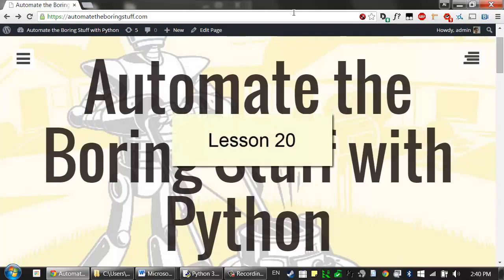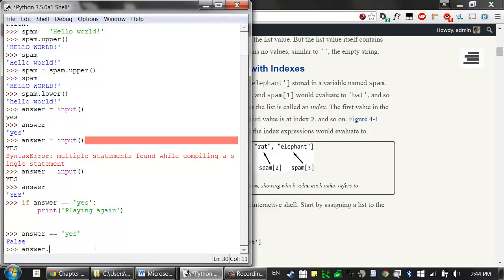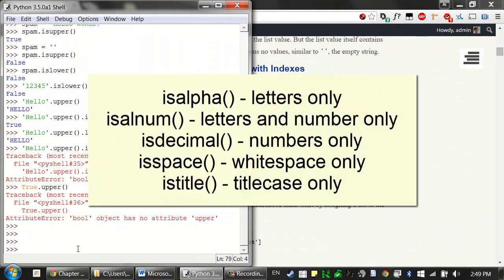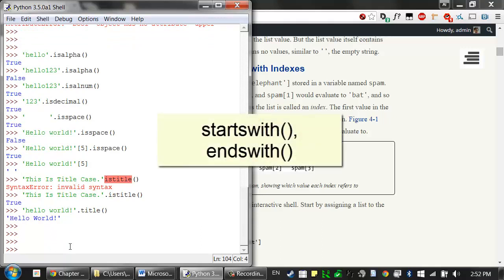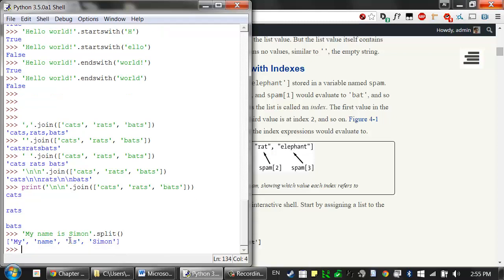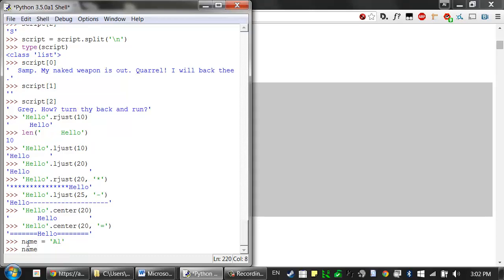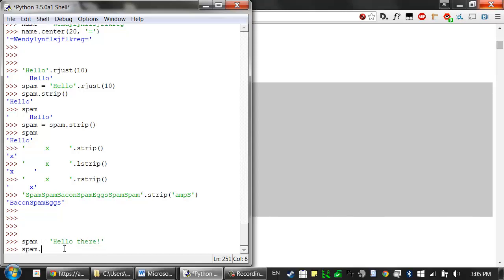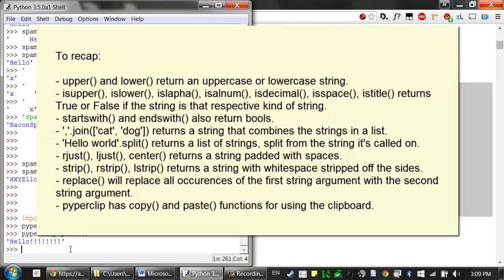20 Lesson 20 Python Programming AutomAv11785905,P20